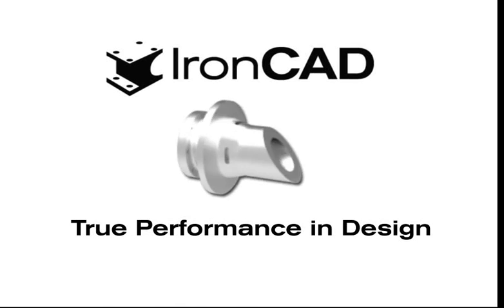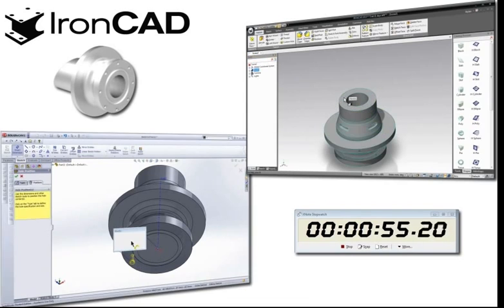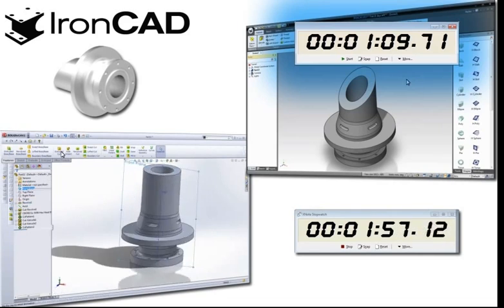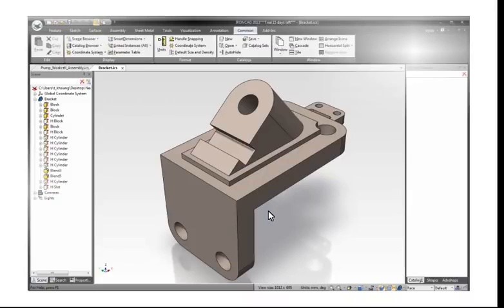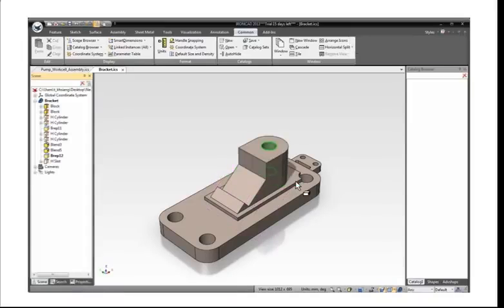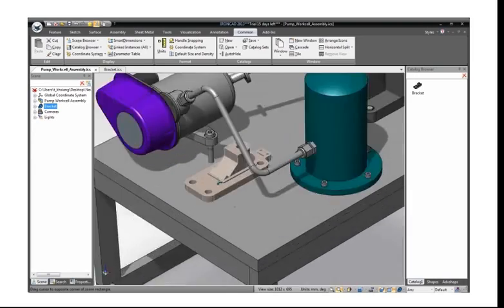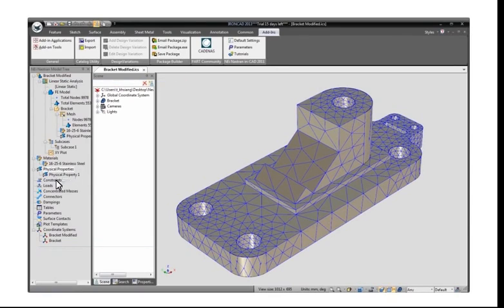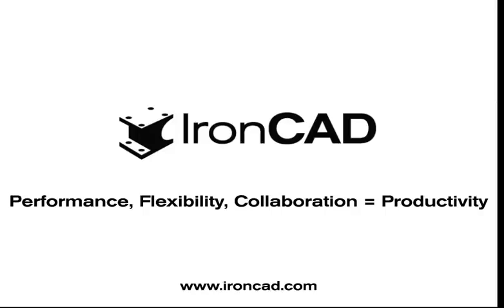IRONCAD vs SOLIDWORKS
A quick video showcasing the speed benefits of using IronCAD over SolidWorks and other traditional, structured, history dependant systems.